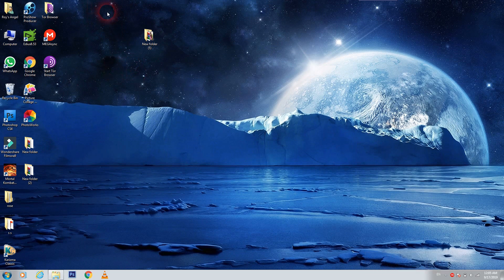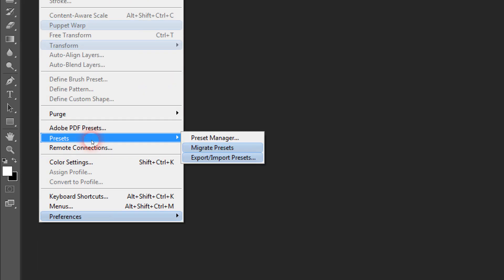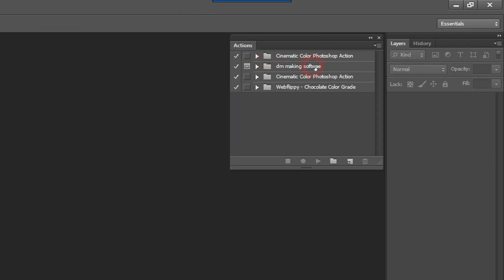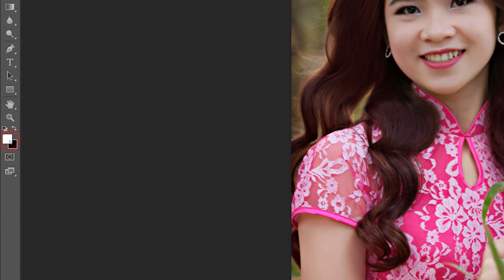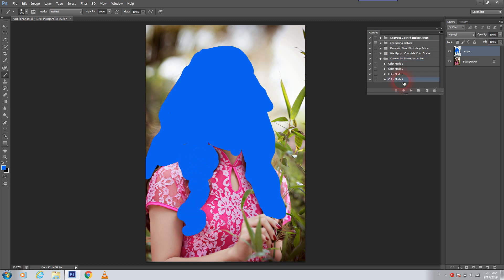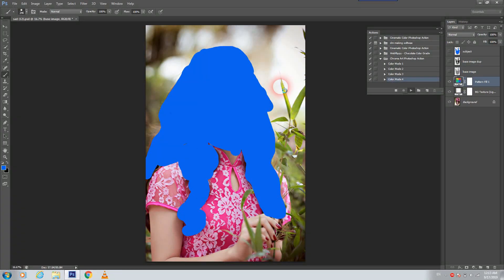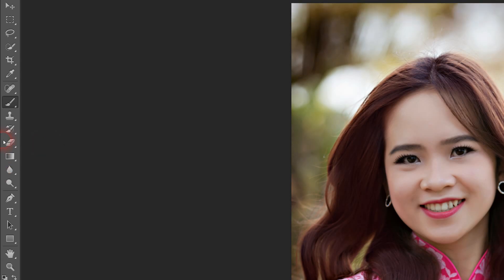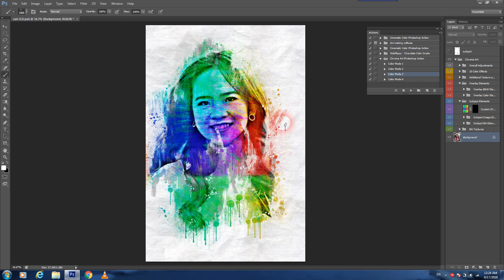1 Click Auto Color Effect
Hello friends welcome back to rose editor channel
today i am going to give you one amazing New 12x36 DM psd Free

Album Software :
1.Julie infinity album
2. Julie pixel blaze
3. Album Sence ++
4. Album Quicker 5.0
5. Album Quicker 4.0
6. black magic ps plugin
7. Black magic Photo filler cc 2019
8.Album xpress 12
9. Karizma Classic
10. Maxima raw 4.0
11. picasso dg album
12. KL Digital Album

video mixing software:
1. Edius 7
2 .Edius 8.5
3. Edius 9.45
4. Pinnacle Studio Ultimate
5. Adobe Premiere Pro CC 2019
6. Power Director Ultimate
7.  Corel Video Studio Ultimate
8. Filmora 9.2.2
9. Adobe Premiere Elements 2019
10. MAGIX Movie Edit Pro 2019
11. Sony Virgo

extra software :
1. Anurag pro 5
2. Image sparkle
3. edius macro generator pro 1.1
4.  Microsoft Office 2019
5. Photoshop cc 2019
6. Corel Drow 2019
7.  TeamViewer_Setup 14 + Activation
8. internet download manager updated
9. Leap Office Full package
10. india font 1.0
11. stm 4.0
12. Auto Cutting photo
13. gaming screen recorder
14. edit xpress
15. id card xpress
16.one click pro
17. Data Recovery software
18/ Photoshop plugin